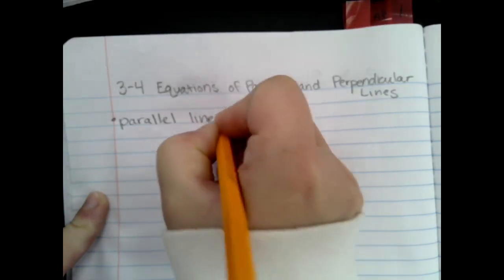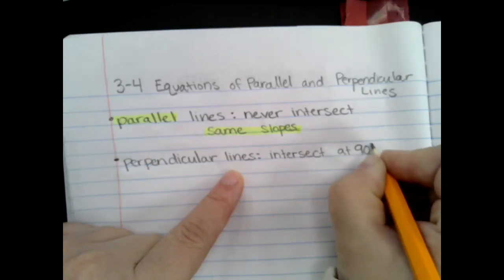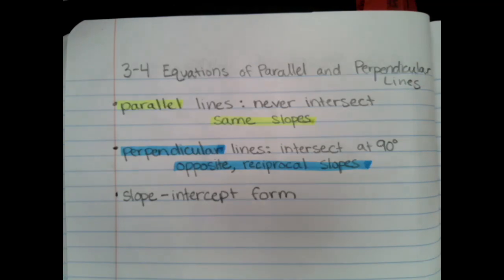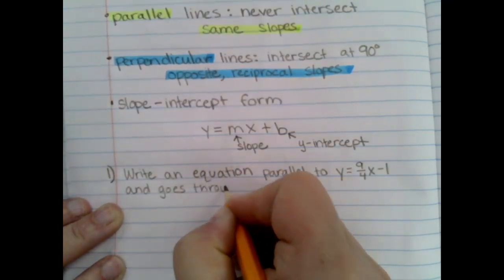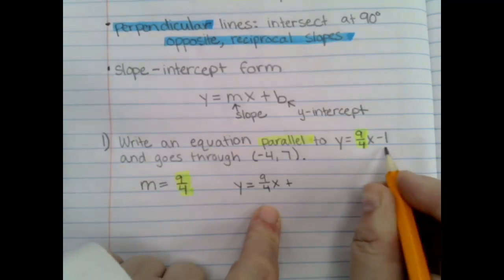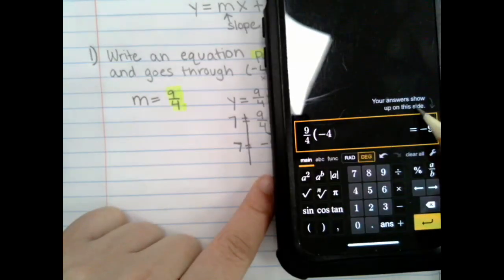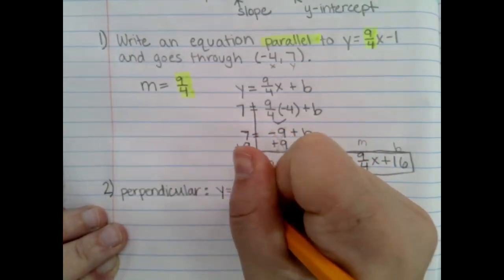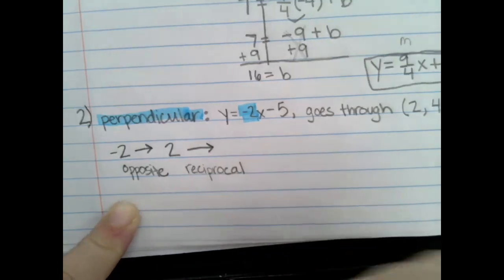3-4 Equations of Parallel & Perpendicular Lines (10/29/24)